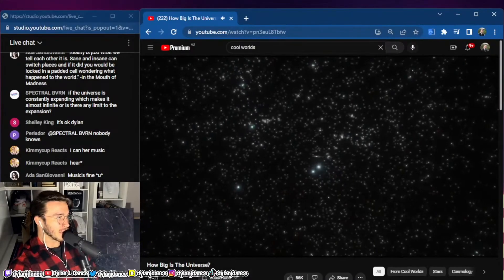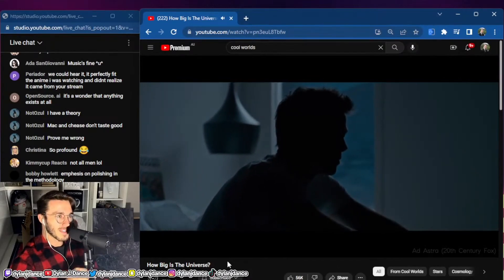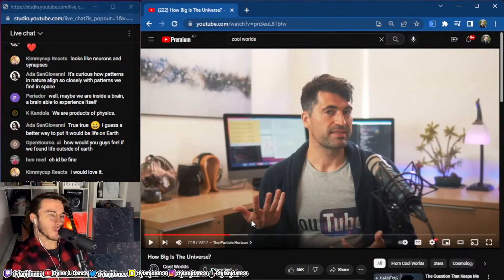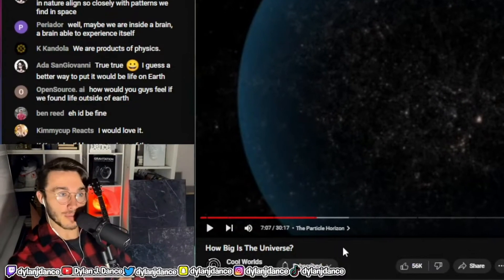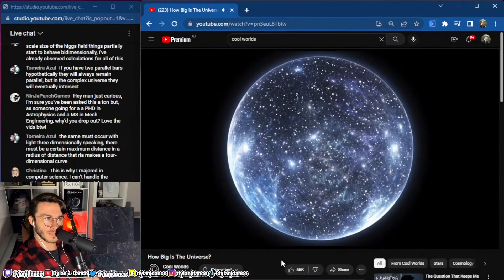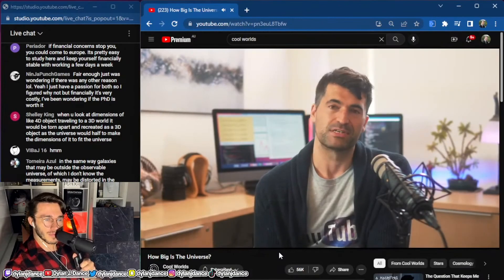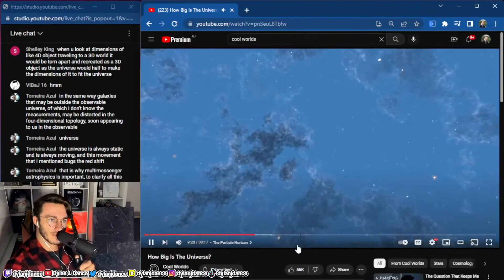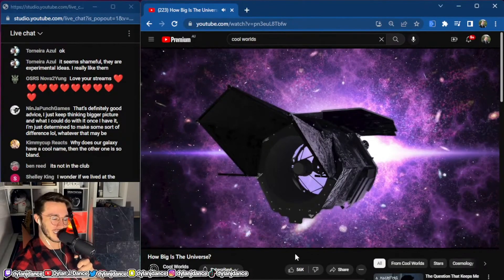Physicist Reacts to How Big Is The Universe?